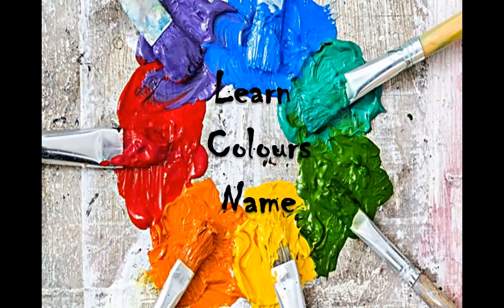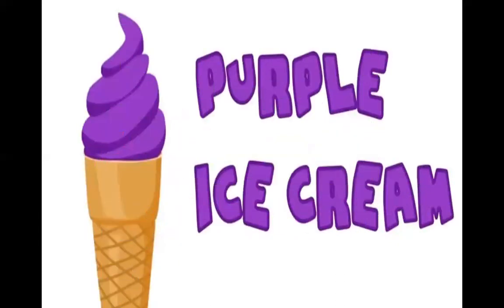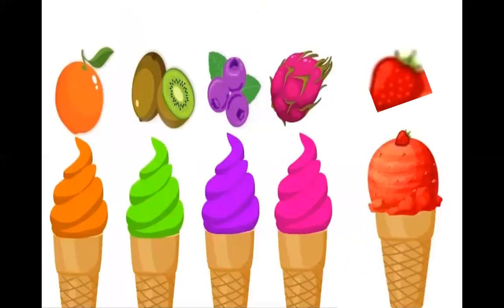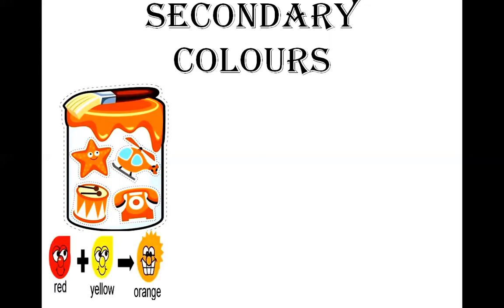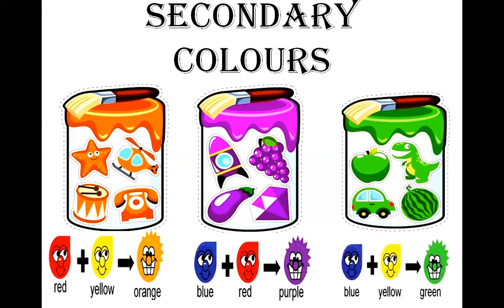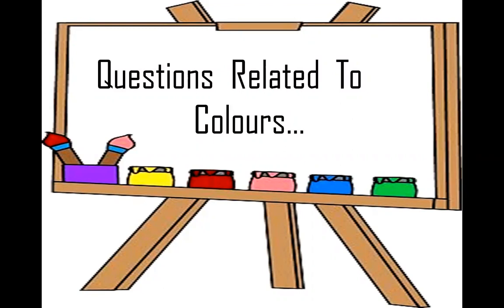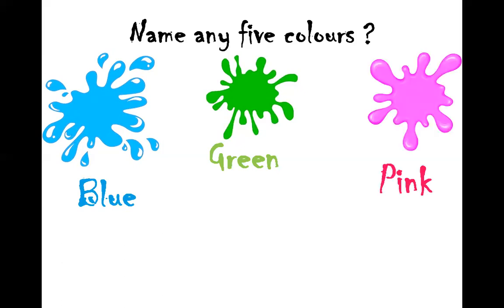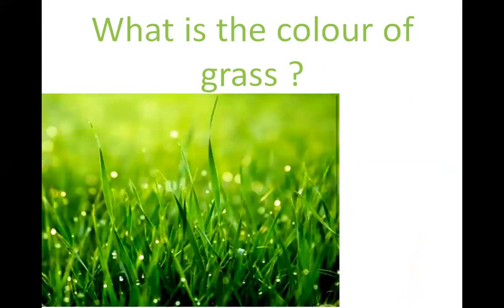LEARN COLOURS NAME Date- 6.8.2020 Grade- Jr.kg A Subject- Logic & Reasoning